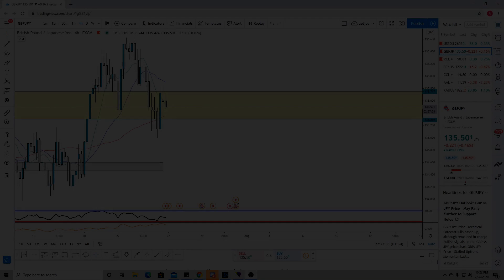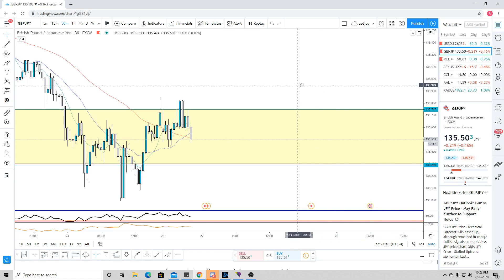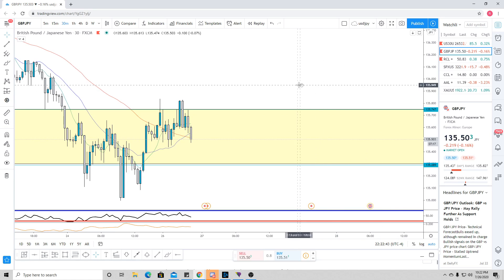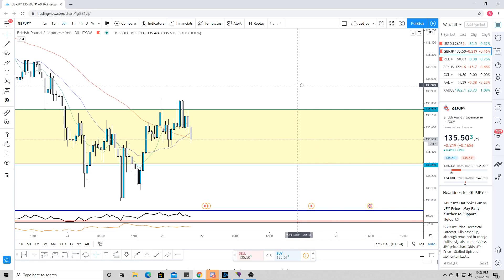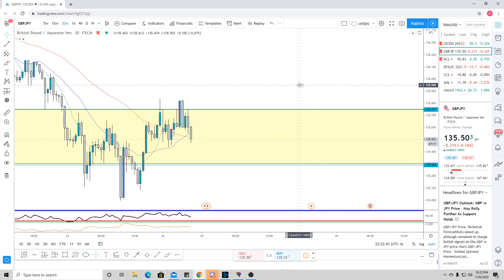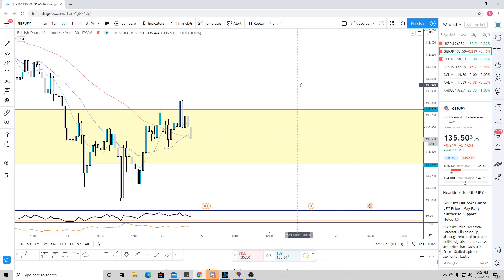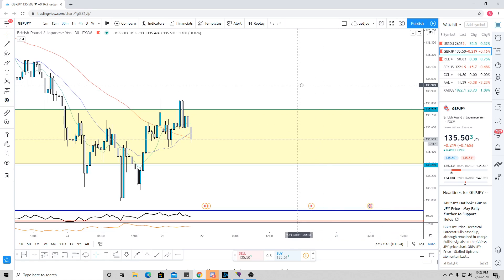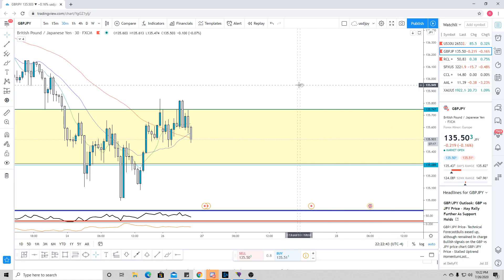How I Made $20,000 TRADING FOREX GBPJPY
This is a video breaking down my long positions that I took this week on GBP/JPY.

| Info on Becoming a  Funded Trader |

FTMO.com

|  About Me  |

 My name is Raul, I am a professional Forex traders with a couple years of experience in the currency market. I have been able to make a sustainable return on my trading account through my trading methodology and my overall goal is to help others with their trading and help them achieve their goals.

| Recommended Books |
Market wizards (Jack Schwager)
Trade your way to financial freedom (Van K. Tharp)
Trading in the zone (Mark Douglas)